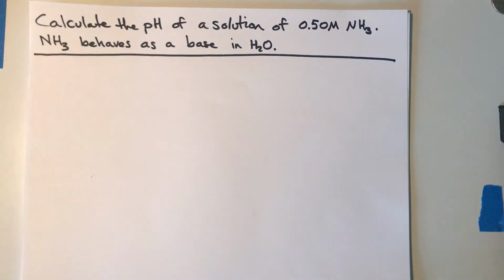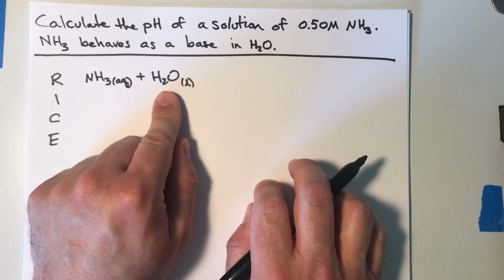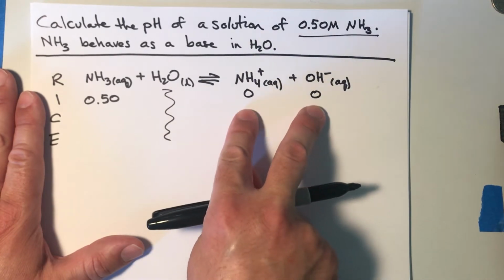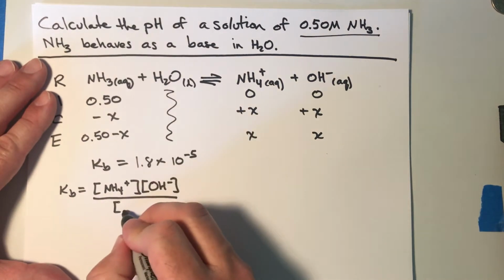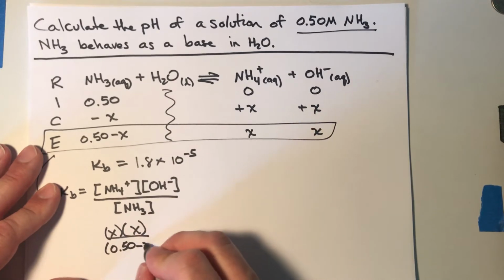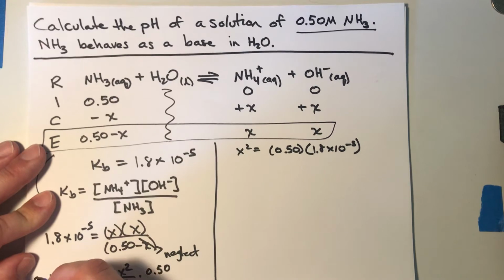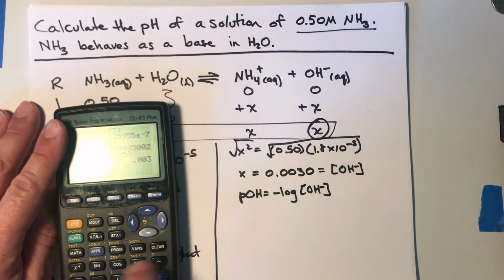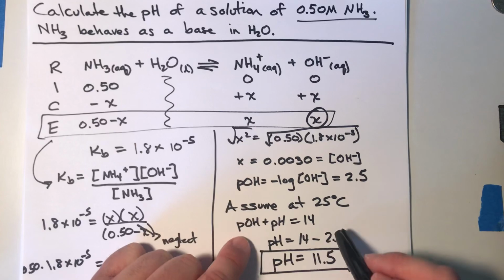Finding the pH of a solution containing a weak base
Finding the pH of a weak A solution is slightly more complicated than finding the pH of a weak acid solution. In this video we work a sample problem to see how to do it.

I had a minor glitch at the beginning, but you’re not missing anything of consequence.